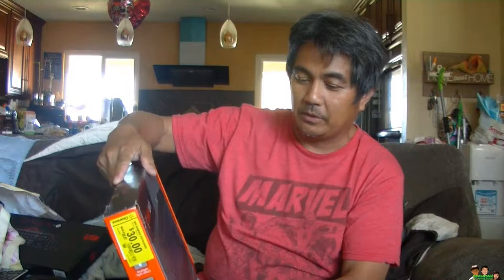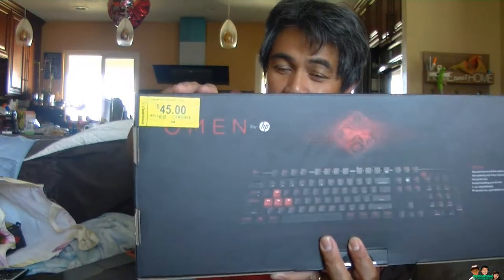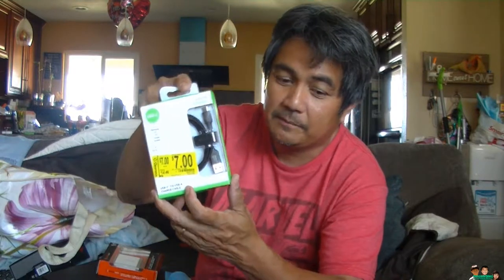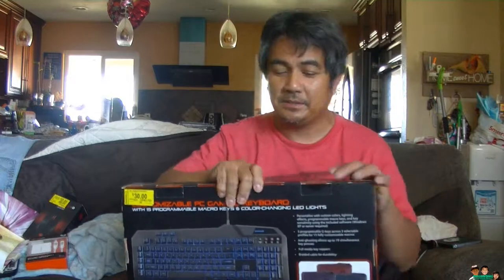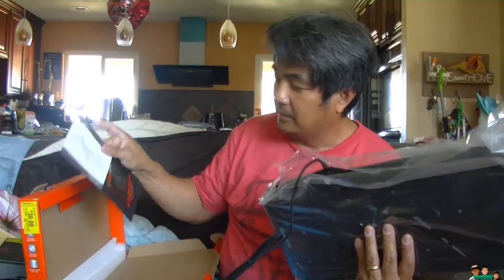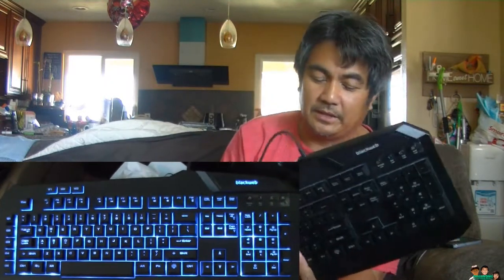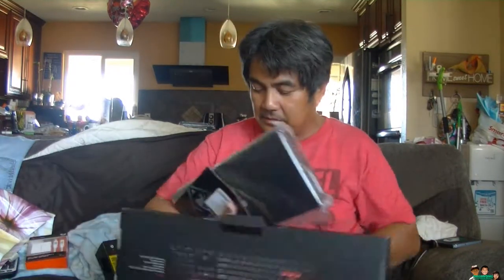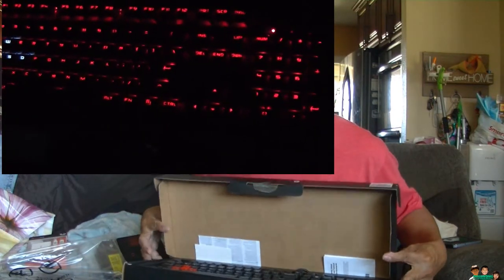My Electronics Spring Clearance Haul at Walmart 2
I spent over $50 to buy the following clearance items
OMEN by HP Mouse 600  $13
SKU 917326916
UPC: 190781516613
ASIN B06Y3SCPR9

HP Omen Gaming Keyboard 1100  $25
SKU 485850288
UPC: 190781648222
ASIN B06Y43D461

Blackweb BWA17HO004 Centaur Gaming Keyboard with Interchangeable Backlight  $9.00
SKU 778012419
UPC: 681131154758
ASIN B076CQY1JL

Blackweb Wall Charger with USB-C Cable and USB-C and Standard USB Ports, 5.4 Amp, 3 Feet BWA17WI013    $5.00
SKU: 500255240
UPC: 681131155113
ASIN B073RVLJKS